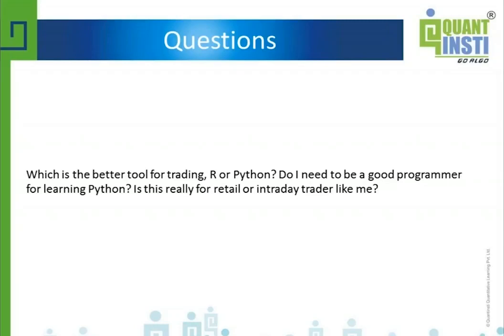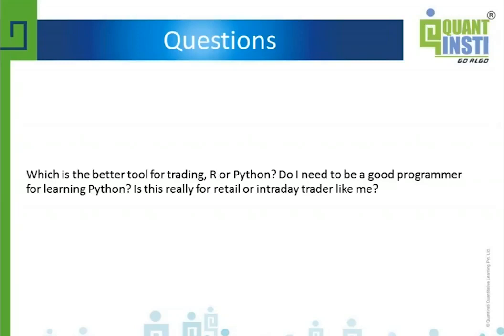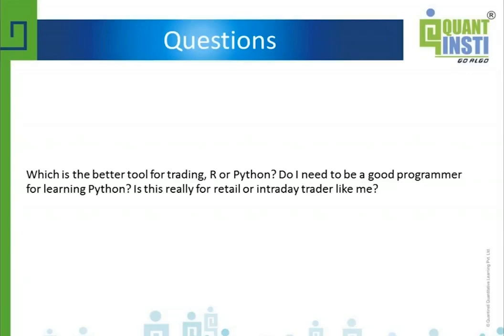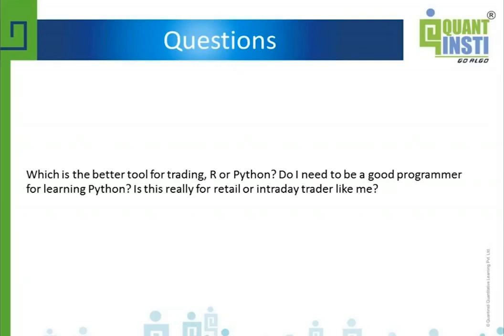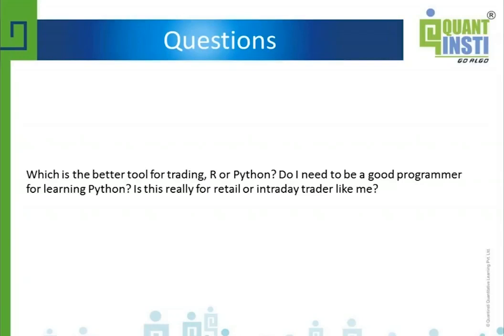Which is good for Retail or Intraday Traders? | R or Python ? | Dr. Ernest Chan explains!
Renowned expert Dr. Ernest Chan takes us through a step-wise manner to address the queries about Machine Learning for Trading shared by our users.

He addresses the questions from Retail Traders and Intraday Traders perspective:
- Which is a better tool for trading - R or Python?
- Do I need to be a good programmer for learning Python?
- Is this for a Retail or Intraday Trader like me?

Unleash your potential in algorithmic trading and accelerate your career growth with EPAT. Gain expertise, confidence, and competitive advantage needed for career growth in finance. Learn more about EPAT (Executive Programme in Algorithmic Trading) with our counselor

He explains that each language has it's plus and minus with respect to tools, functionality, features and more. While some are recent, some are quite old and have newfound applications across different fields for various purposes. It is also dependent on the models that one wishes to use - Econometric models or Machine Learning models.

This video clip is from our webinar Machine Learning In Trading Q&A By Dr. Ernest Chan

About the speaker:
Dr Chan is the Founder & CEO of PredictNow.ai Inc. and a Managing Member of QTS Capital Management, LLC.

He has worked for various investment banks (Morgan Stanley, Credit Suisse, Maple) and hedge funds (Mapleridge, Millennium Partners, MANE) since 1997.

Dr Chan received his PhD in physics from Cornell University and was a member of IBM’s Human Language Technologies group before joining the financial industry. He was a co-founder and principal of EXP Capital Management, LLC, a Chicago-based investment firm.

Dr Chan is also the author of Quantitative Trading: How to Build Your Own Algorithmic Trading Business (Wiley), Algorithmic Trading: Winning Strategies and Their Rationale and his third and latest book is on Machine Trading: Deploying Computer Algorithms to Conquer the Markets.